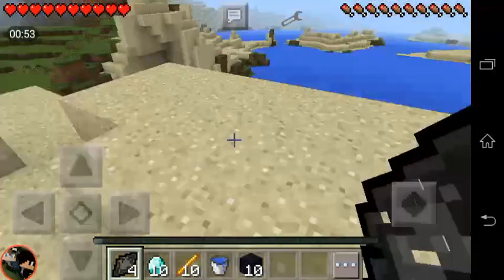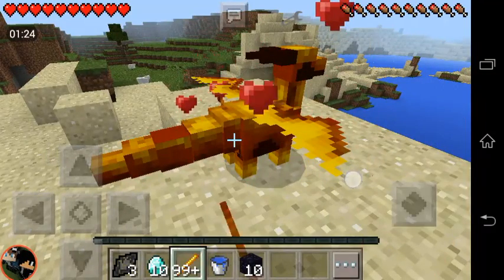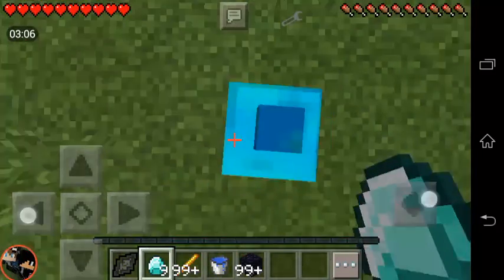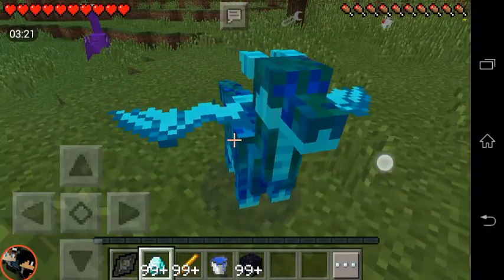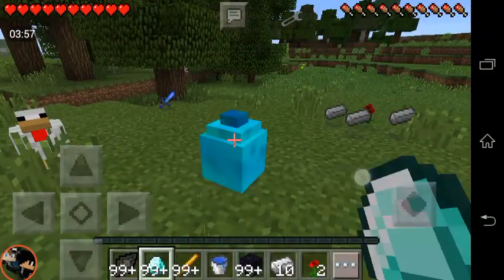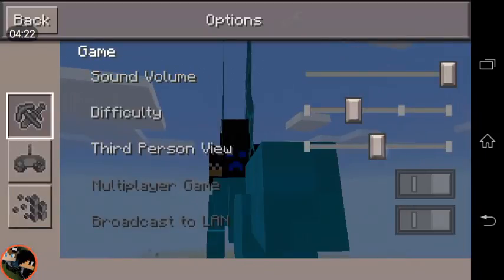DRAGON MODE | MODE SHOW CASE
Ok hi guys type of Dragon and item need to be hatch the dragon egg

DIAMOND DRAGON

Empty Dragon egg
And
DIAMOND

Ender Dragon egg

Empty dragon egg
And
Obsidian

Ocean Dragon egg

Empty dragon egg
And
WATER BUCKER

Blaze dragon egg

Empty dragon egg
And
Blaze rod

Good bye!